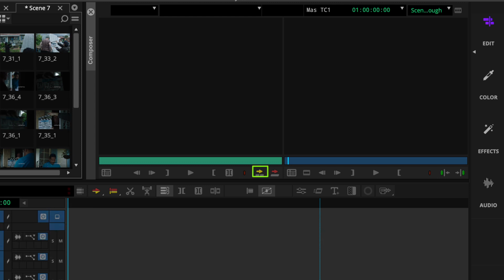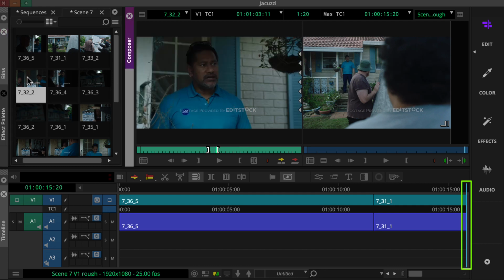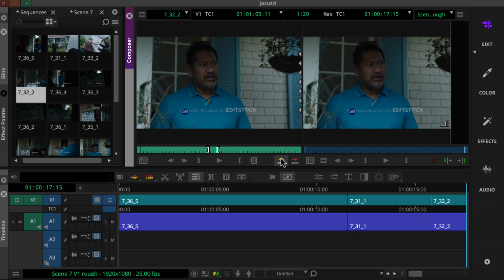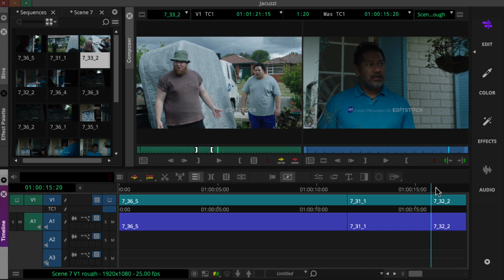Media Composer Quick Tips: Editing with Splice-In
Learn how to use Media Composer’s Splice-In function to build a rough cut.